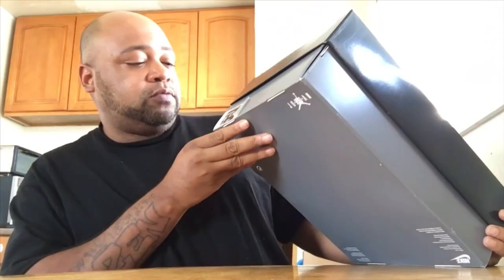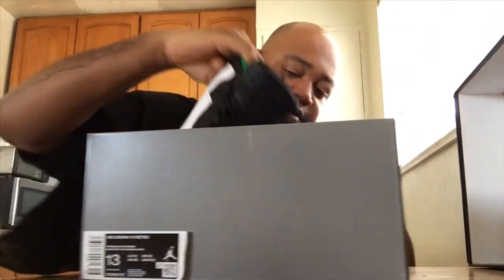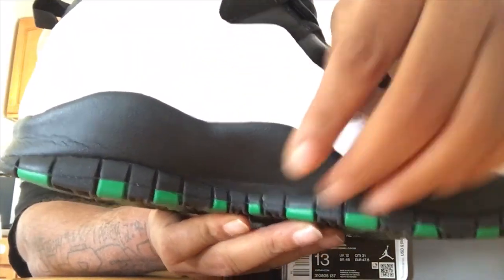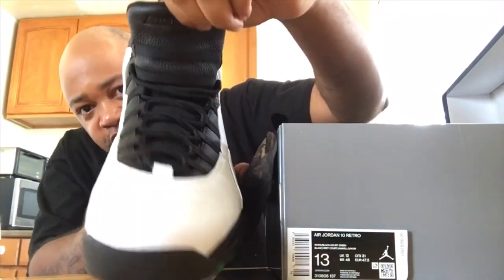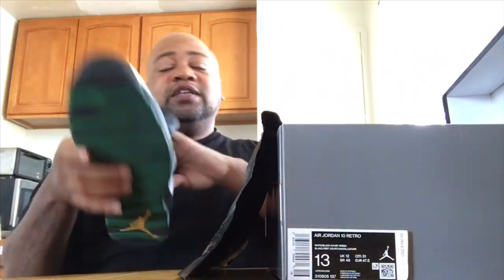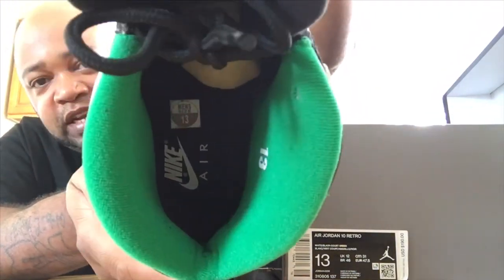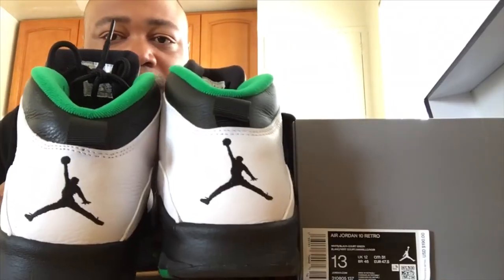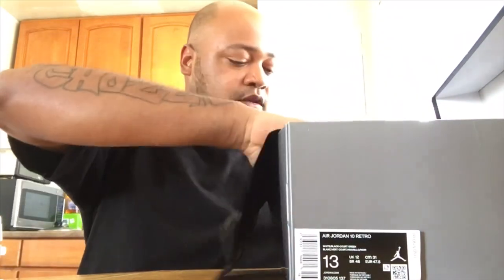Dough The Shoe Pro Season 1 Episode 2 “Air Jordan 10 Seattle”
This is my shoe show entitled “Dough The Shoe Pro” this is season one episode two this is my review on the Air Jordan 10 “Seattle” retro that Jordan brand has released after over 20 years of us waiting thank God